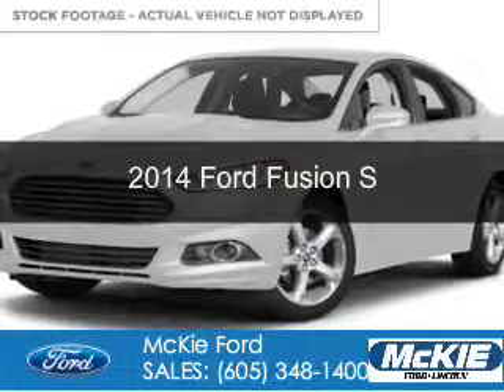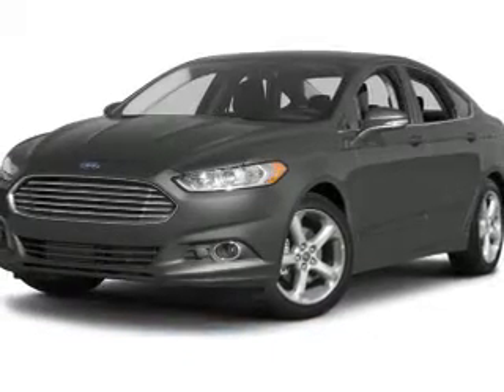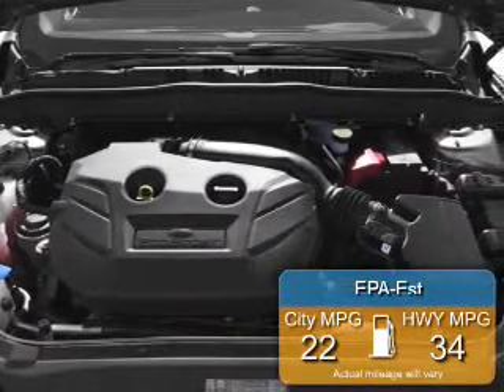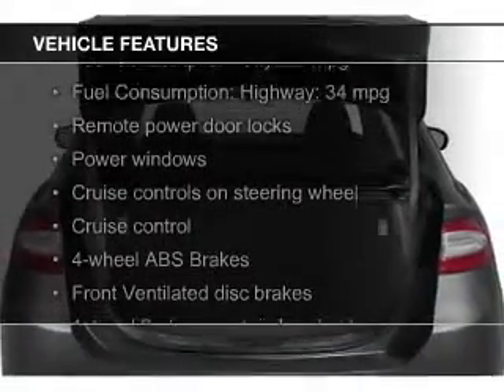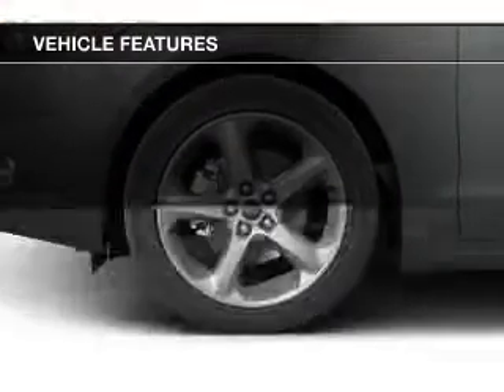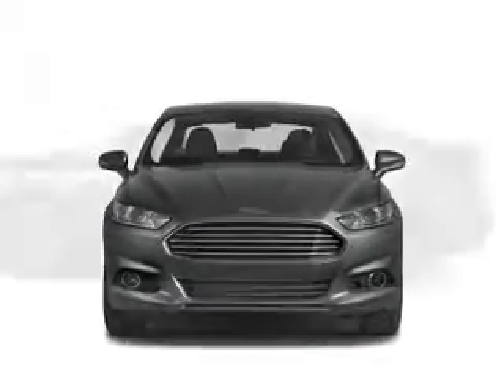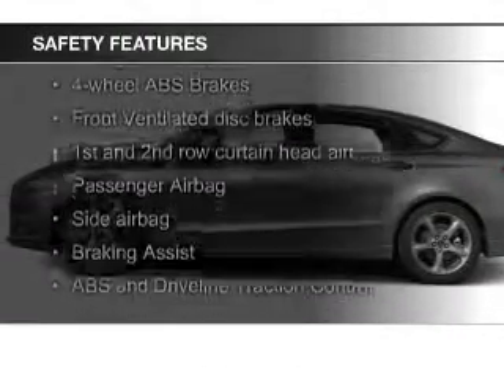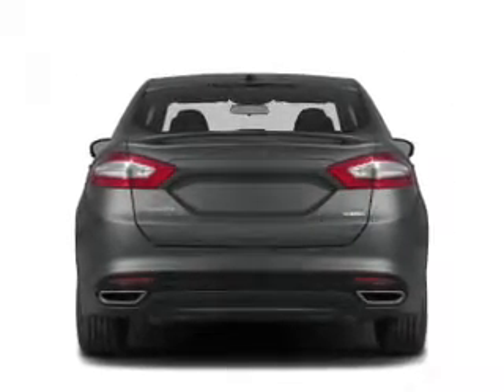2014 Ford Fusion - Rapid City SD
Phone:
Year: 2014
Make: Ford
Model: Fusion
Trim: S
Engine: 2.5 liter inline 4 cylinder 16 valve
Transmission: 6-Speed Automatic
Color: Oxford White
Mileage: 0
Address:
7 Omaha Street